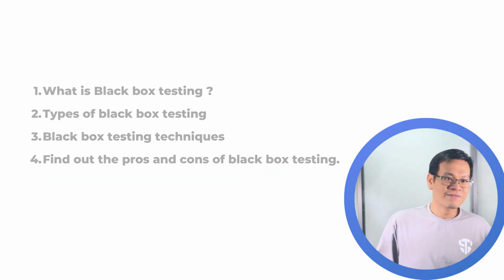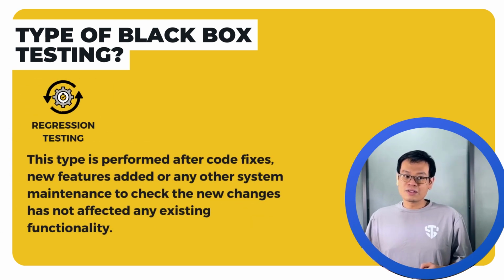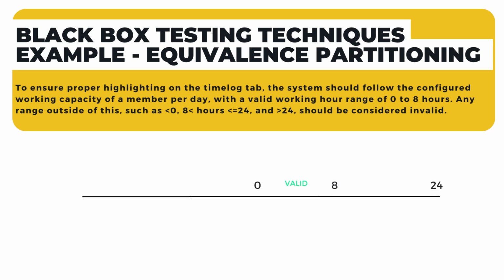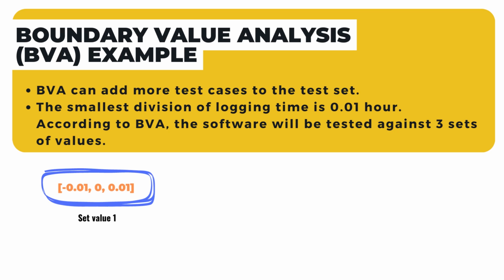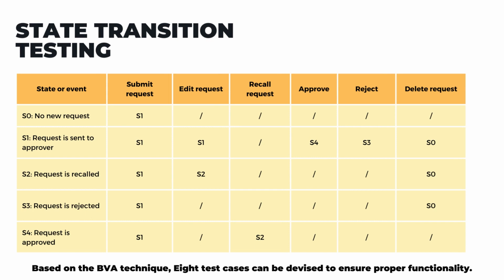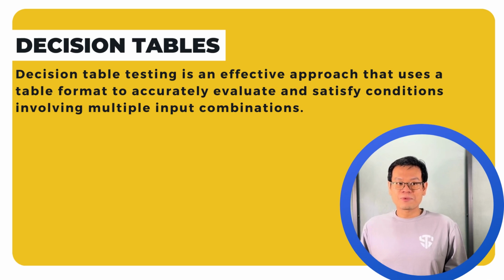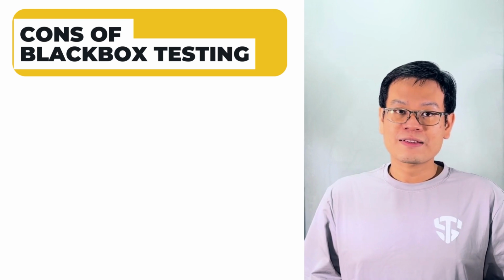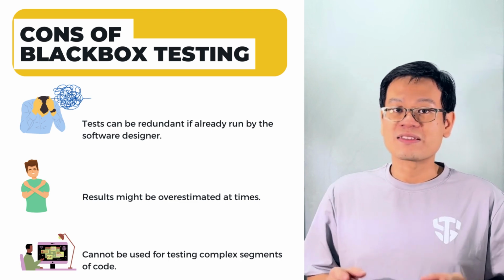EVERYTHING YOU NEED TO KNOW ABOUT BLACKBOX TESTING TECHNIQUE l RICKY NGUYEN QA LEAD l TOPSQUAD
Blackbox testing is a vital technique used to ensure software quality by examining it from an external perspective.

In today this video, Mr Ricky Nguyen - QA lead of TopSquad,  will walk you through the ins and outs of this methodology, covering essential concepts, techniques, and real-world examples.

Content of this video:
0:00 - Intro
0:15 - Overall
0:38 - What type of blackbox testing?
2:07 - Types of blackbox testing techniques
2:38 - Equivalence patitioning
3:22 - Boundary value analysis
4:09 - State transition testing
5:57 - Decision tables.
6:53 - Pros of blackbox testing.
7:48 - Cons of blackbox testing
8:37 - Outro
Experience the great benefits of outsourcing with TopSquad